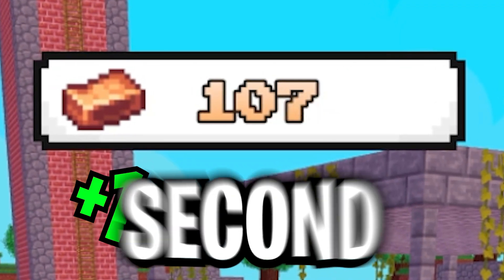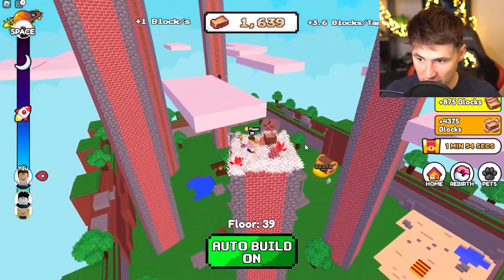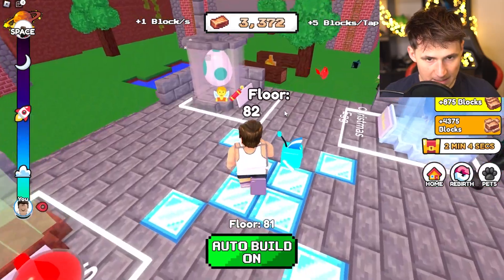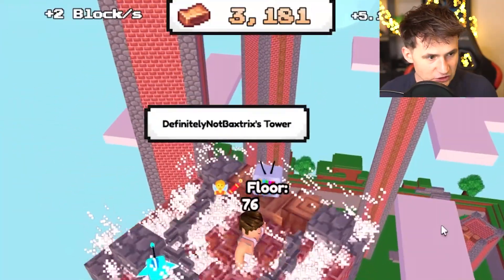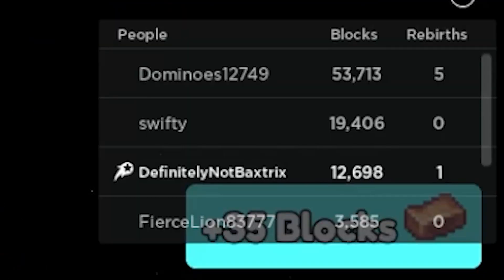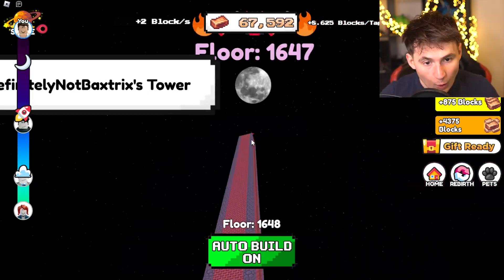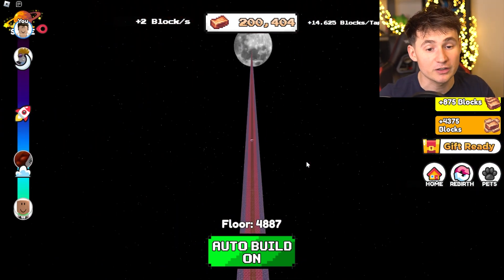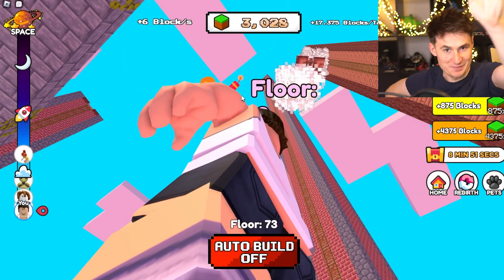simulating 100 years of construction in 8 minutes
Use CODE: BAXTRIX
Thanks!